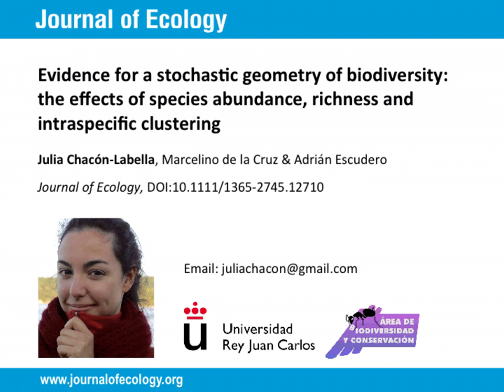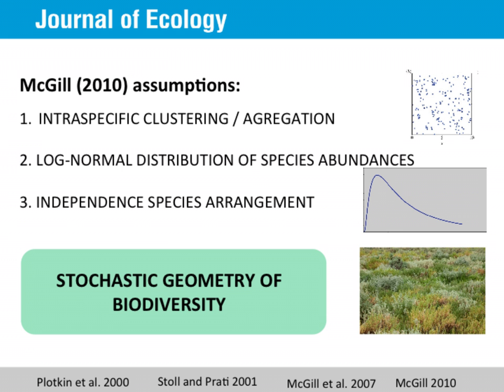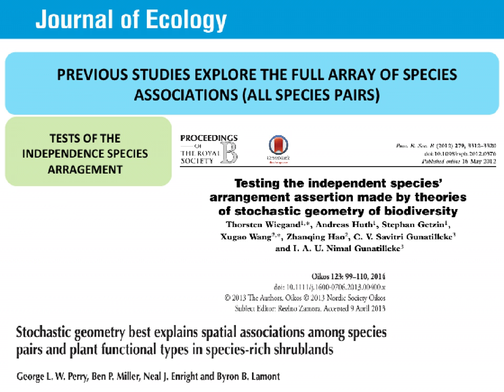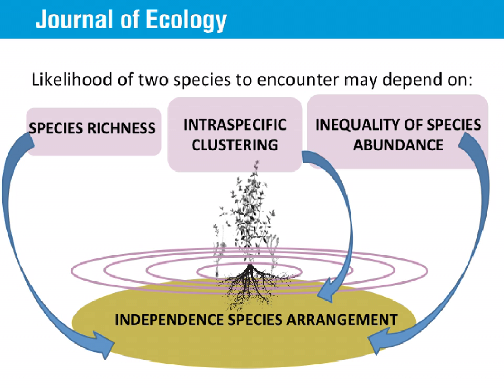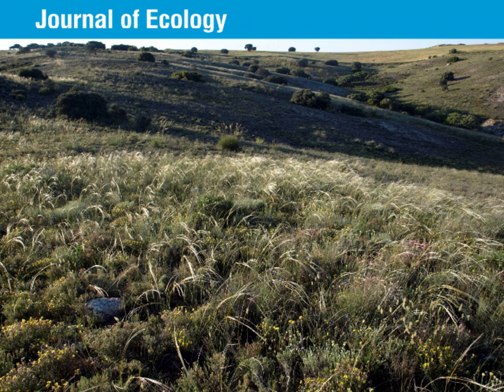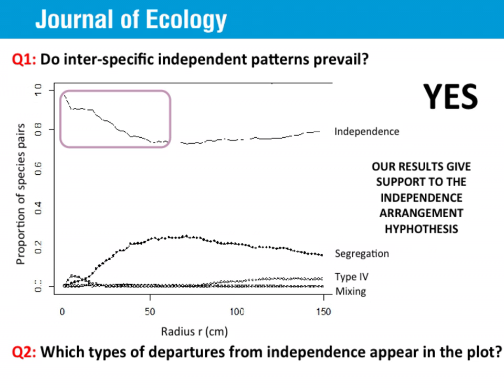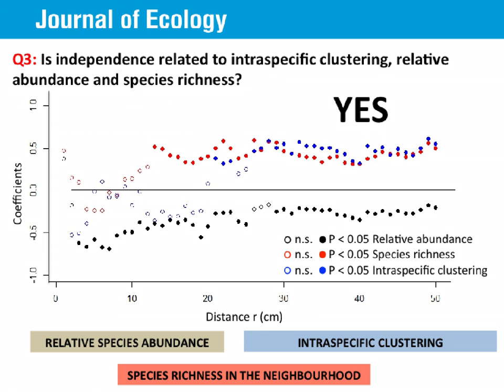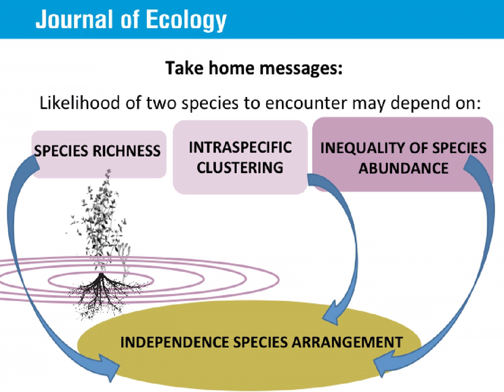Julia Chacón-Labella - Evidence for a stochastic geometry of biodiversity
1. Most ecological theories that aim to explain coexistence in megadiverse communities employ a set of three rules to describe the stochastic geometry of biodiversity: (i) individuals exhibit intraspecific clustering; (ii) species abundances vary according to a log-normal distribution and (iii) the spatial arrangement between species is independent. The first two rules have received strong empirical support, but the third remains largely unexplored.
2. To address this deficiency, we evaluated the independent species arrangement rule in a species-rich shrubland and its potential drivers, that is, the levels of species richness and intraspecific clustering exhibited by a given species at different scales, and the relative abundance of such species in the community.
3. We found that interspecific associations were rare and that independence was positively related to species richness and intraspecific clustering, but negatively related to relative species abundances.
4. Synthesis. Our results agree with the independent species arrangement rule and they provide empirical support for the stochastic geometry of biodiversity. In the context of species-rich plant communities, the likelihood of two species encountering is very small. However, our study demonstrated a novel feature of this context, where both intraspecific clustering (due limitations on dispersal) and relative species abundances play fundamental roles in determining the probability of two species encountering and interacting, especially at very fine spatial scales.